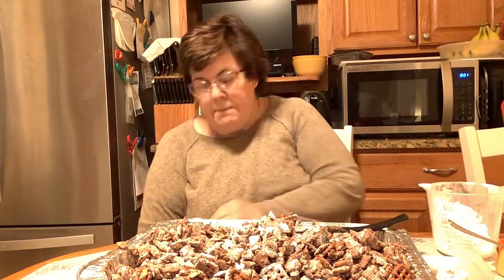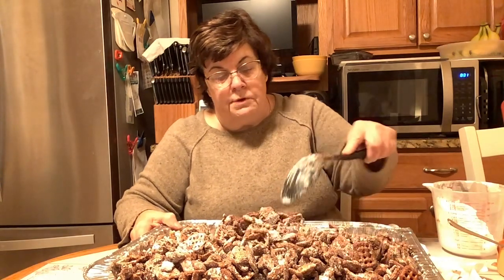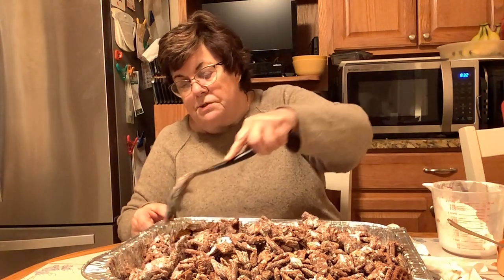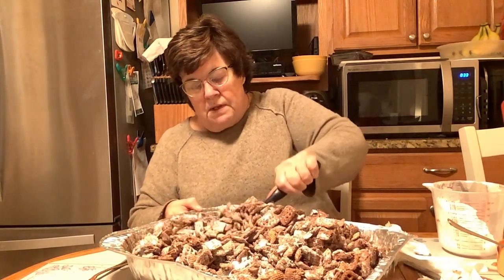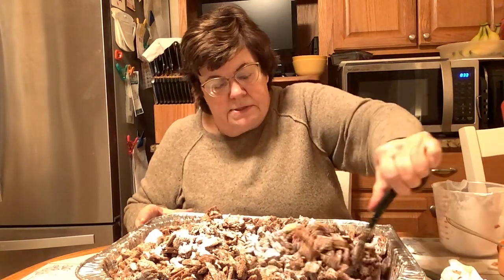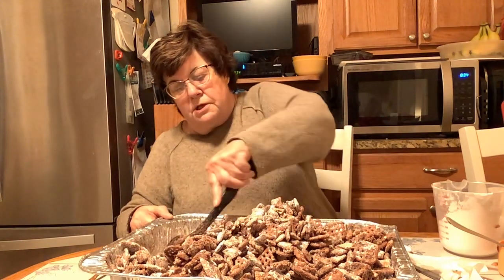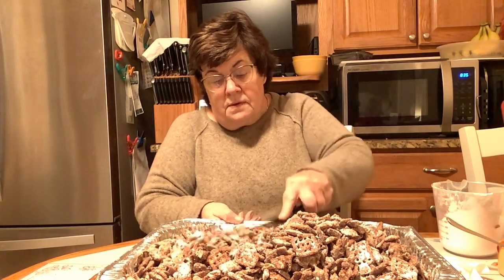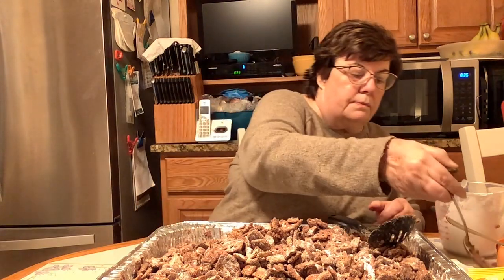Sweet delicious sharing treat